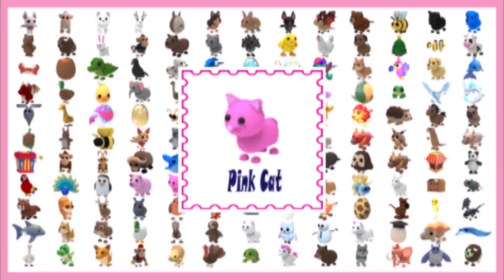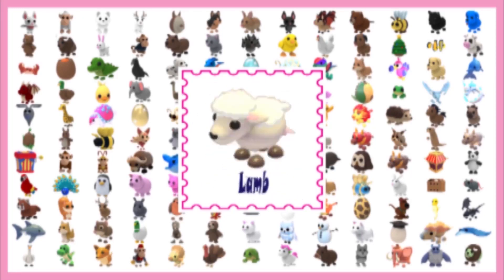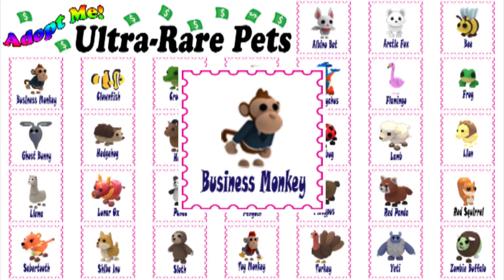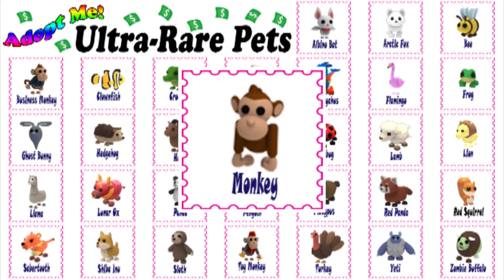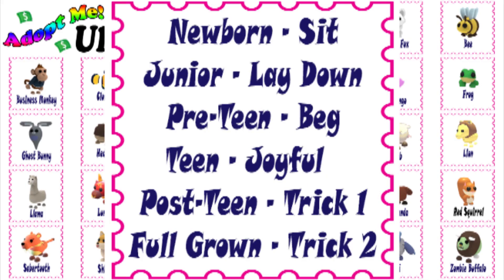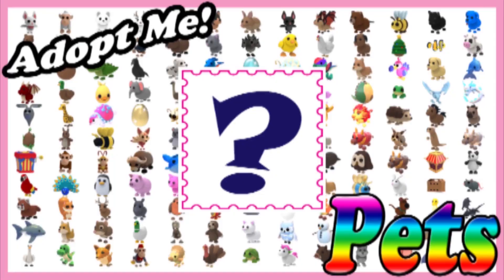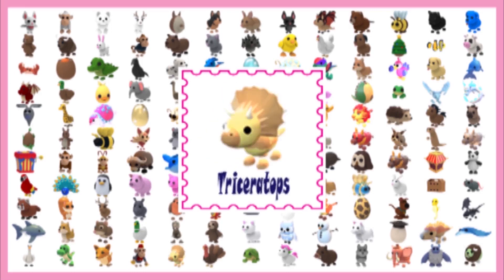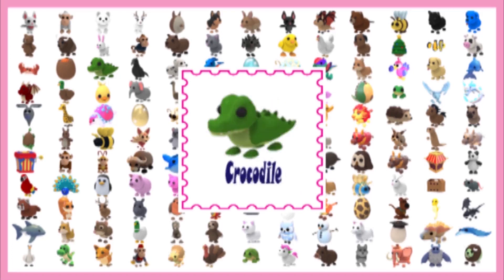Business Monkey | TRADE | ULTRA-RARE PETS | Adopt Me | Roblox